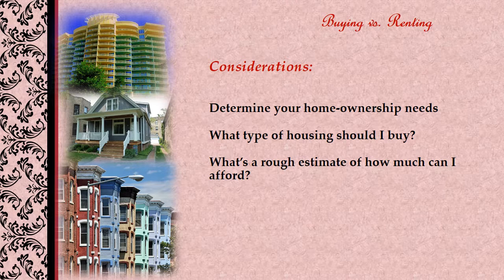Buying a Home2c